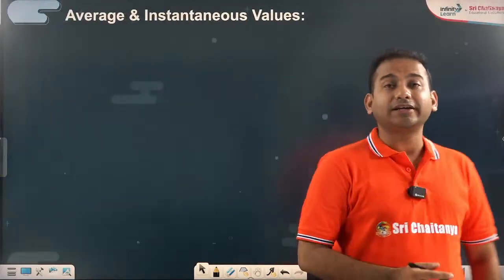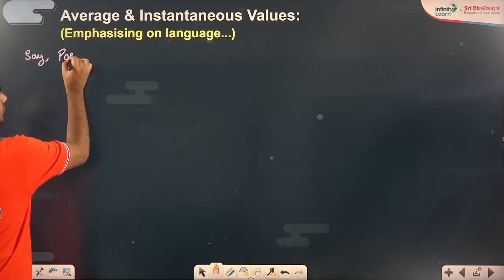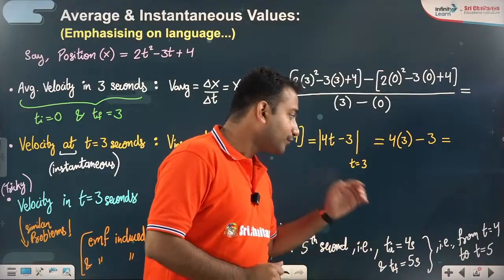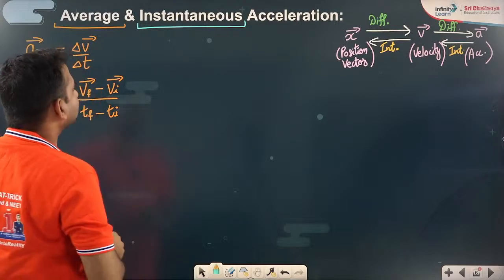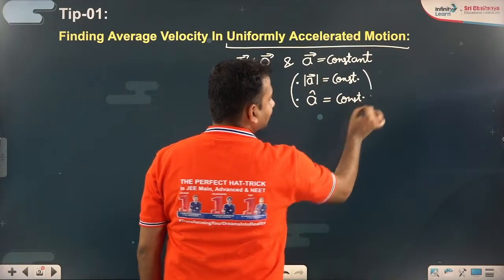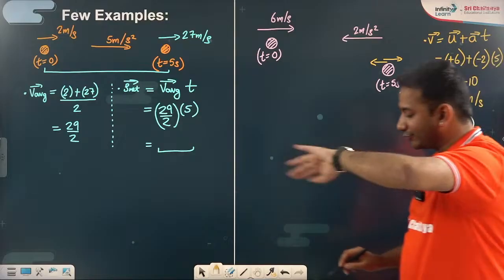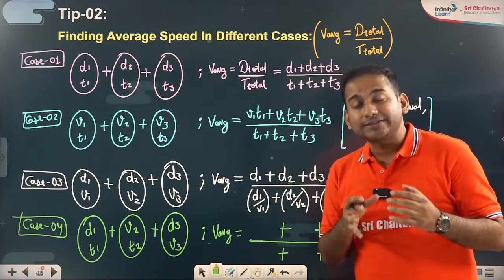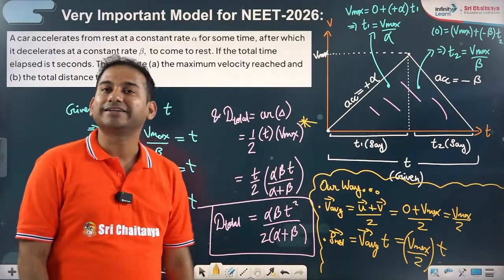Day - 2 Physics | Average and Instantaneous Values ( Kinematics ) | NEET 2026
🔴Re NEET 2026 Question Paper Discussion

Topic: Average and Instantaneous Values
Unit: Kinematics

Welcome to Day 02 of the NEET VAIDYAH 2026 Special Live Sessions by Sri Chaitanya, specially curated for NEET 2026 students aspiring to crack NEET 2026. In this session, we explore essential foundational concepts in Physics.

In kinematics, average values describe motion over a period of time, such as average velocity or average acceleration, calculated using the initial and final states. Instantaneous values, on the other hand, represent motion at a specific moment, like the speed shown on a speedometer. While average values give an overall idea of motion, instantaneous values show the exact behavior at a particular instant and are found using calculus.

Realated Searches :

Difference between average and instantaneous velocity
How to calculate average acceleration
Instantaneous velocity formula with examples
Graphical representation of velocity vs. time
Derivatives in kinematics
Real-life examples of average and instantaneous speed
Motion graphs and interpretation
Kinematic equations and their applications
Calculus in physics: finding instantaneous rates
Velocity and acceleration using position-time data